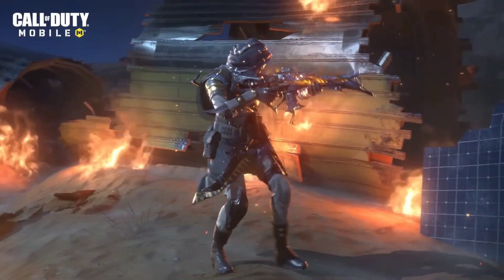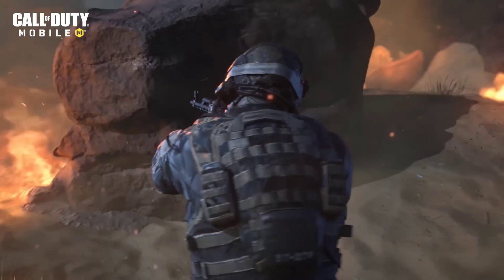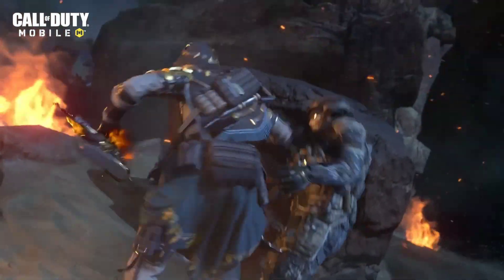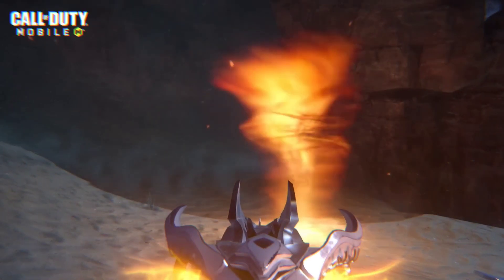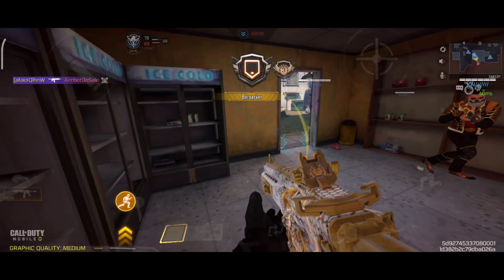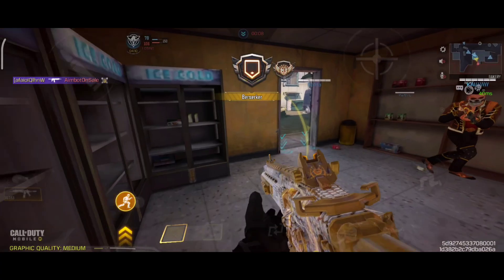*New* ICR-1 Starmap Gunsmith with Fast ADS and No RECOIL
Best ICR 1 Gunsmith Loadout/Class Setup | Fast ADS + No RECOIL! | Season 5 COD MOBILE | Codm

COD Mobile - Best ICR 1 Gunsmith Attachments in COD Mobile Season 5 ICR 1 best class setup for MP Ranked and Battle Royale.

Thanks @callofdutymobile  for this awesome game 💙